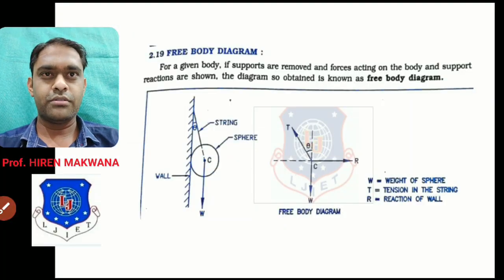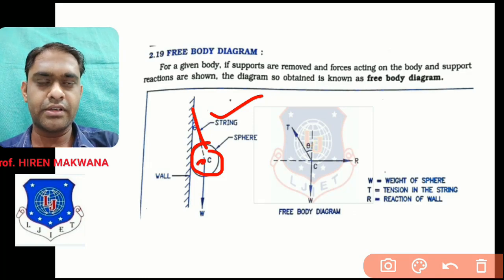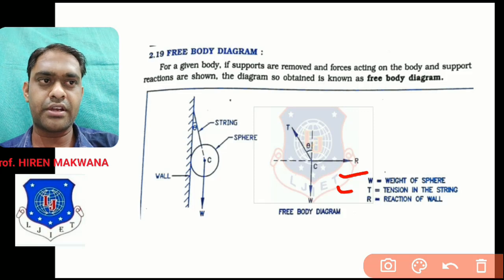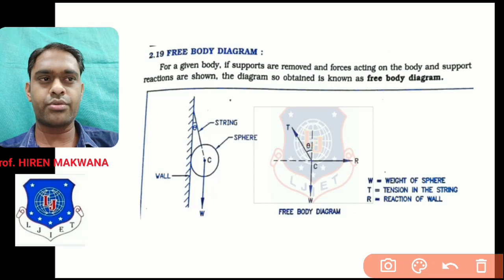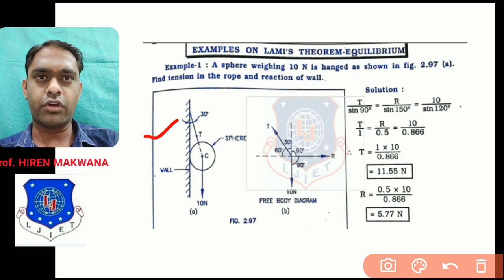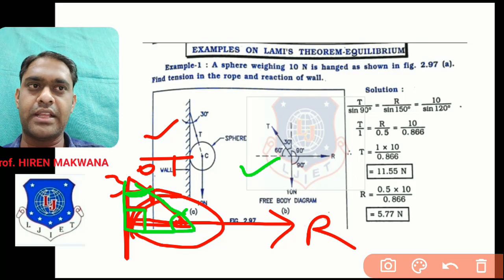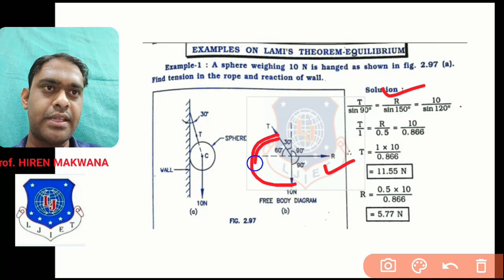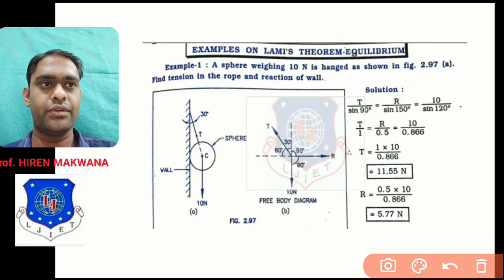LECTURE-7_LAMI'S THEOREM_EXAMPLES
SEM-III
SUBJECT: MECHANICS OF SOLIDS
TOPIC: COPLANAR CONCURRENT FORCES

REFERENCE: MECHANICS OF SOLIDS, BY DR R P RETHALIYA, ATUL PRAKASHAN

Quiz L7